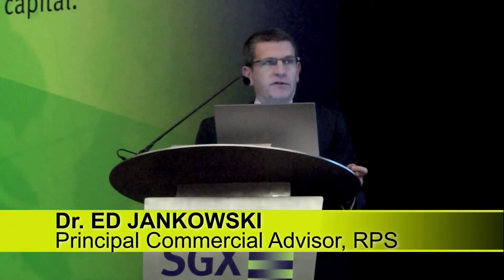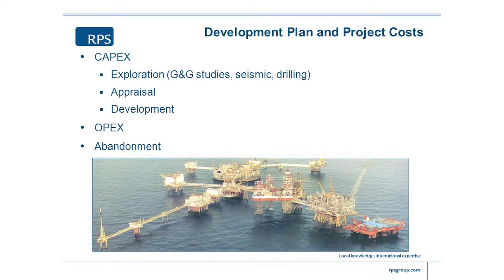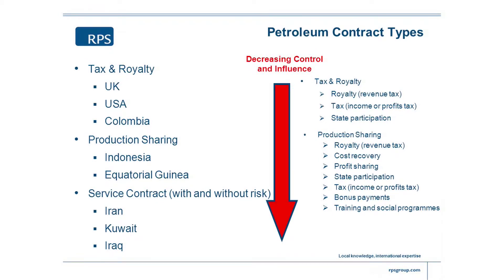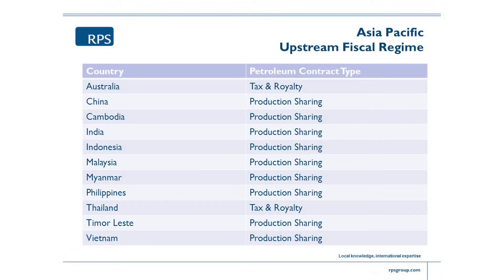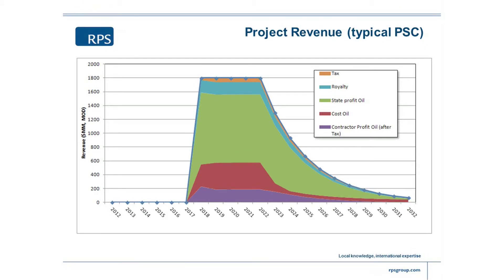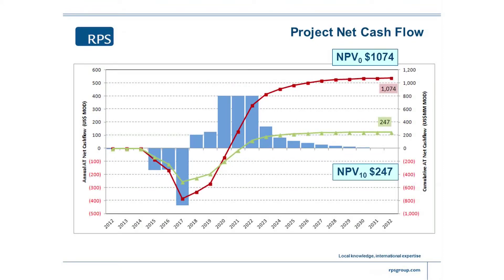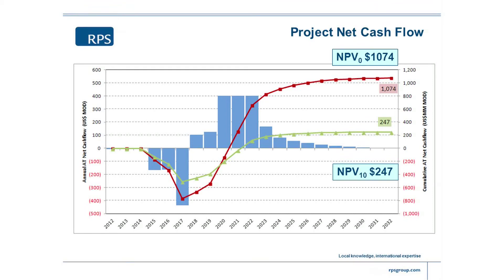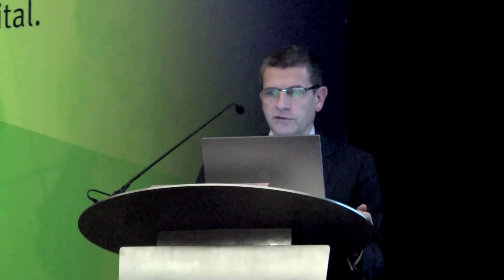2b Costs and Net Cash Flow 3/8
"Reporting of Oil & Gas Resources and Reserves" (12 March 2013)

Join our speaker Edward Jankowski of RPS Energy (RPS) as he shares his expertise on "Valuation of Oil & Gas Resources and Reserves".  Edward has more than 30 years of experience in the industry.  RPS is a global consultancy that helps clients develop natural energy resources across the complete asset life cycle, combining their technical and commercial skill with a wide knowledge of environmental issues.